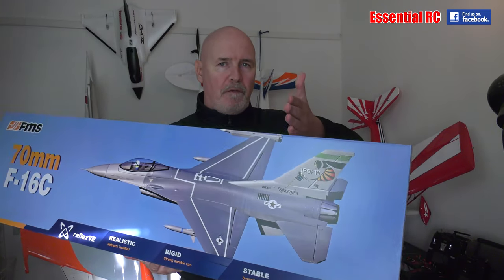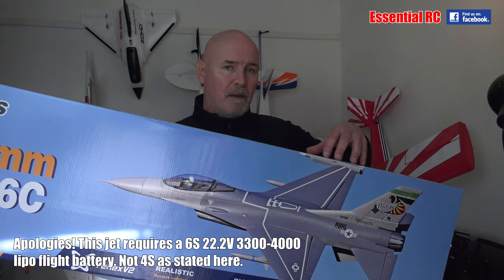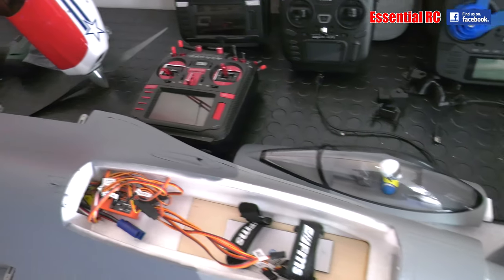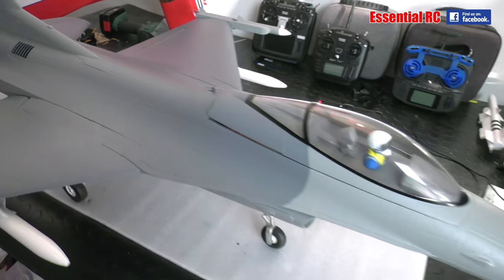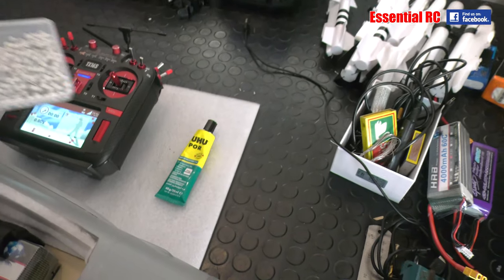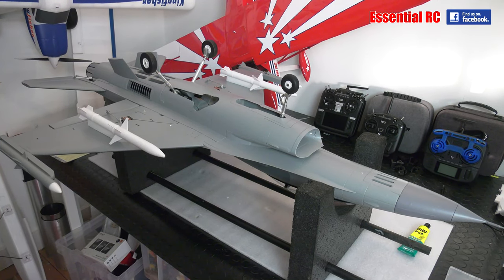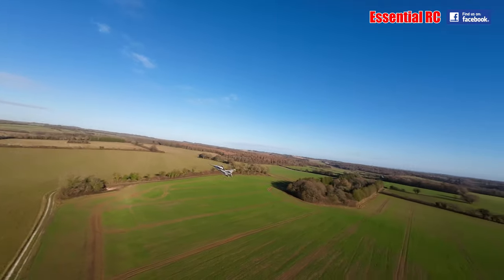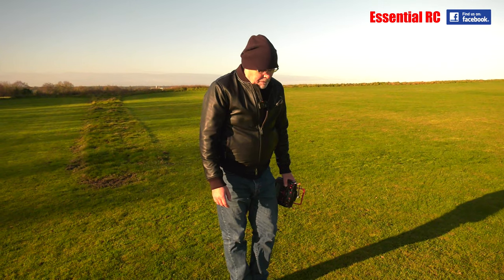AMAZING SLOW HIGH ALPHA ! FMS F-16 6S 70mm EDF fighter jet | RadioMaster TX16S | Frsky X8R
No RC hobbyist should be without an F-16 in their hangar ! The flight characteristics of this fighter jet are amazing especially the slow flight high alpha. Use maximum elevator and just vary the power to keep the high angle of attack. This jet also has a good top speed for those full throttle low passes. Powered by a 6S4000 on this flight and despite being over the recommended 6S3300 pack it flew brilliantly. I was surprised retracting landing gear is installed in this jet. Not something you see in small jets but this handles the weight superbly with no compromise to how it flies.

I did have a problem with the water slide decals. I have applied this type of decals many times to other models but these are unique as they also have a layer on top which should be peeled off after 24 hours of application. In hindsight I might not have soaked the decals long enough in water. They need a good 2 minutes rather than just the 30 seconds required to lift the decals from the backing sheet.

Just to add that sorry for some of the wind noise in the flight section of this video. Thought I had my new wireless microphone switched on but apparently not ! Apologies.

00:00 Intro
02:42 Packaging
03:25 Unboxing
07:10 Post-assembly
12:29 Flight
16:25 Summary
17:45 Slow mo
18:44 Outro

Filmed by Jason for the 'Essential RC' YouTube channel using the Panasonic AG-UX180 4K camcorder at our local model flying club. Chase footage by Jason with his race quad with the latest DJI goggles 2 and DJI O3 FPV air unit.